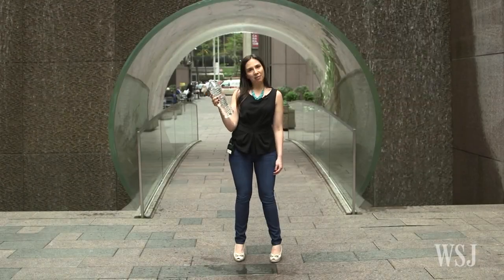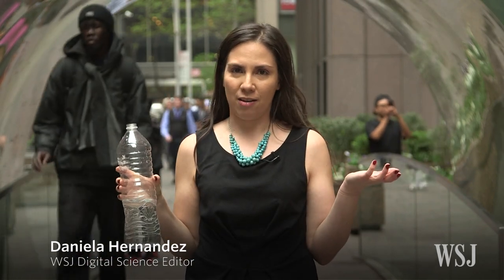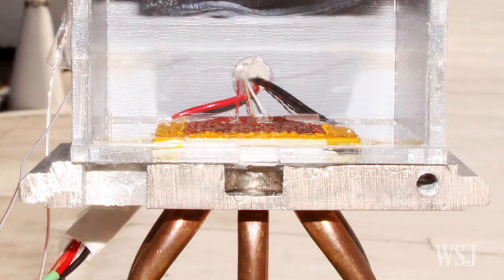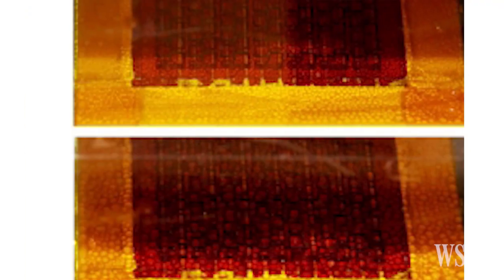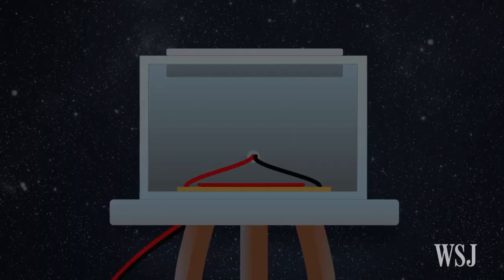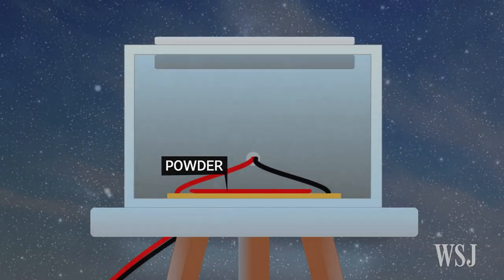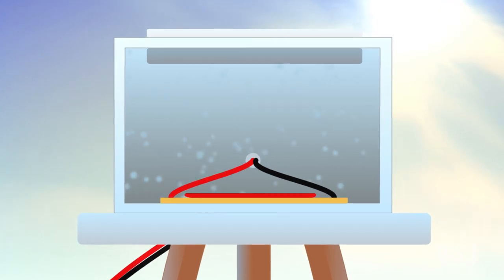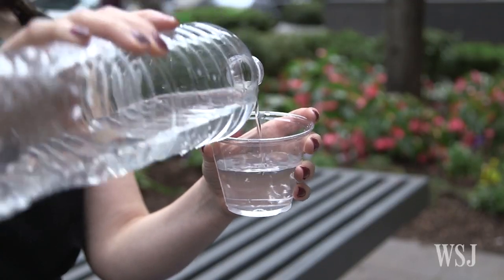Newly Developed Device Creates Water From Dry Air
Scientists from the University of California-Berkeley and MIT have developed a device that captures water molecules floating in dry air to produce water safe for drinking. WSJ's digital science editor Daniela Hernandez explains. Photo: MIT